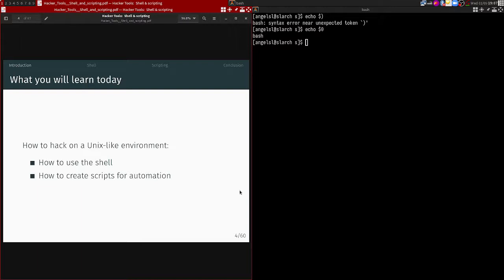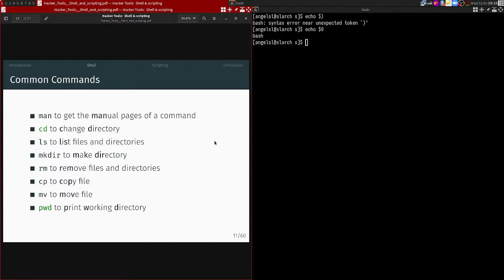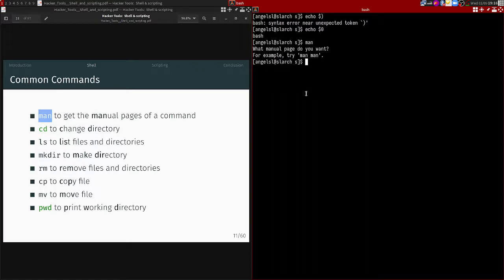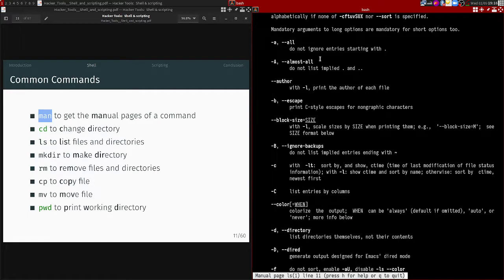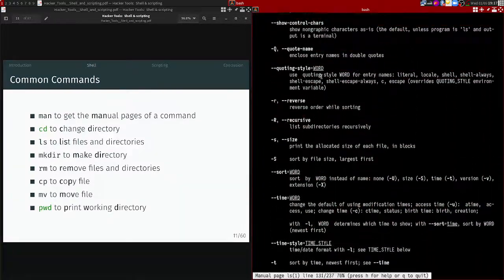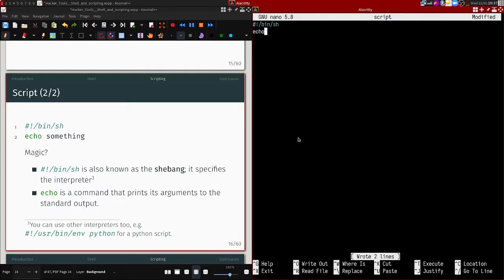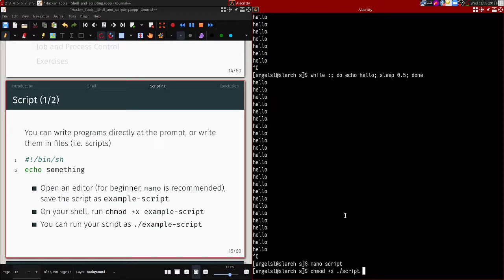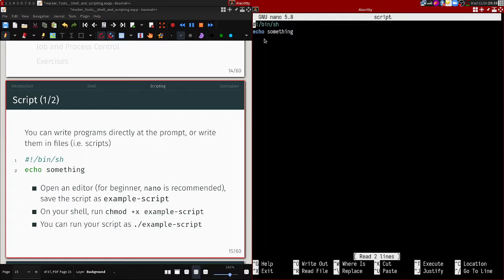Hacker Tools AY 21/22 S 1: Shell and scripting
1 September 2021

The shell is a fast, efficient textual interface to your computer. Come learn to use the shell, and write shell scripts, to do things from managing files and processing text, to writing quick scripts that help you automate and speed up your daily computing life.